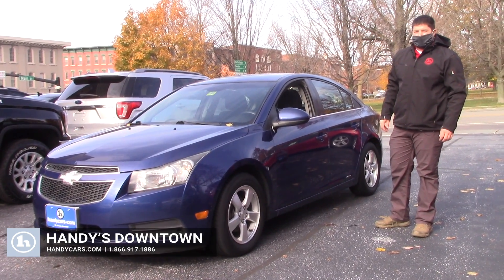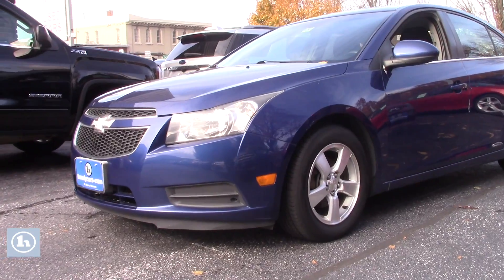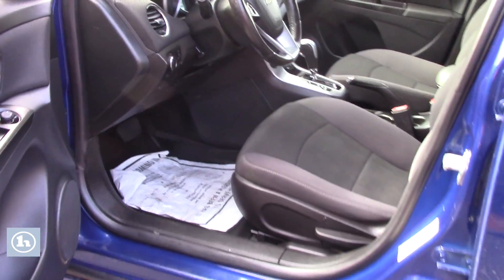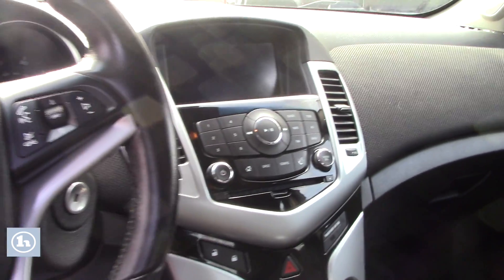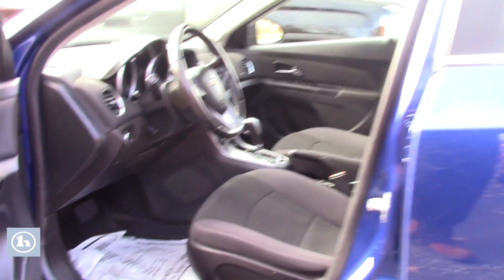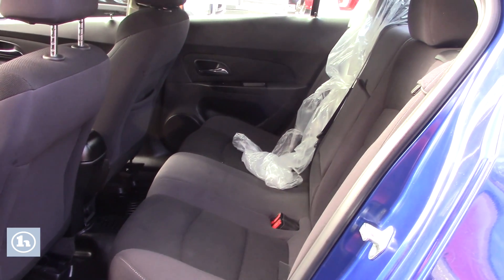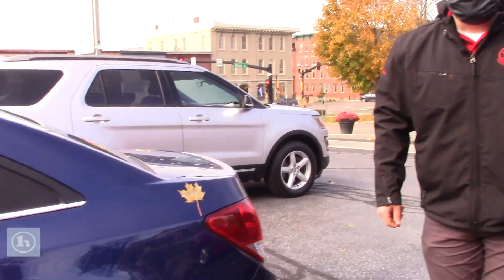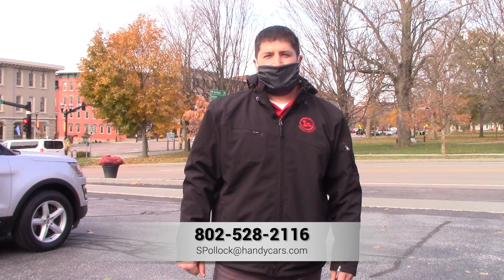2013 Chevy Cruze for Mohyadin from Sam